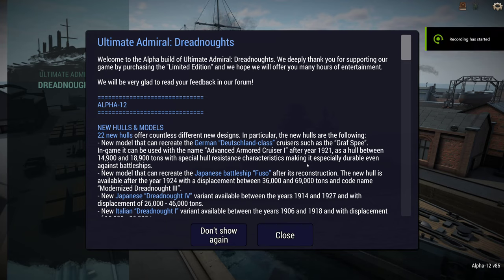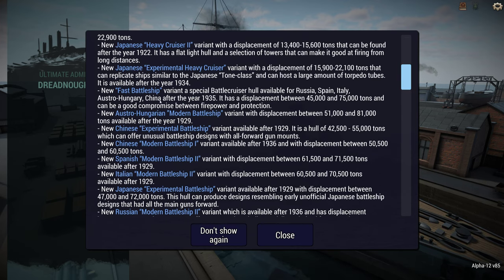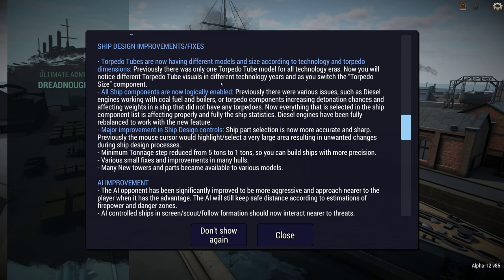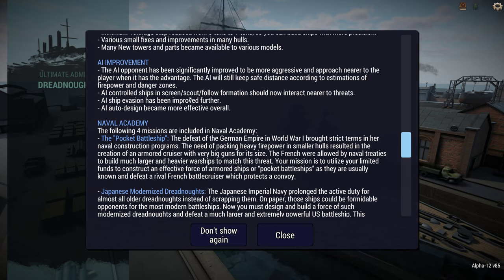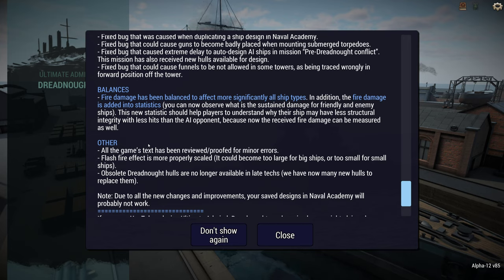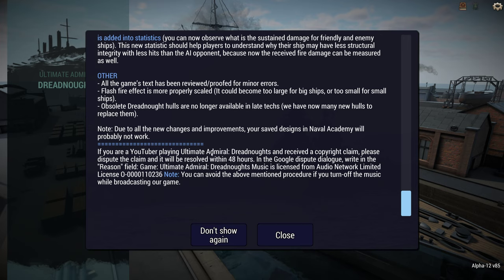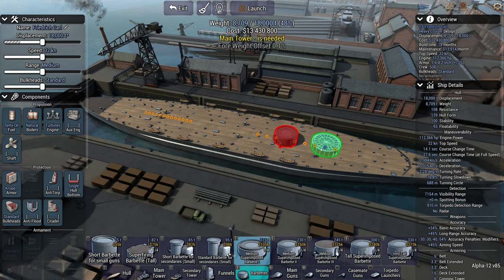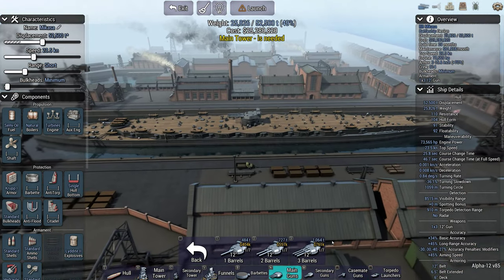Ultimate Admiral Dreadnoughts - Alpha 12 Released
The latest update is out and it looks like a doozy! Full patch notes/blog post can be found

Veterans: 1stPlaceOnion, Telemonian Dan, Benjamin Lecrone, Sunless Sky Nova, Tuppy, Threadoflength, Darth Vendar.
Battle Siblings: nagebenfro, scurvekano, Ben Bruner, Ivan Kalinic

J Andrew
Mordred Pendragon